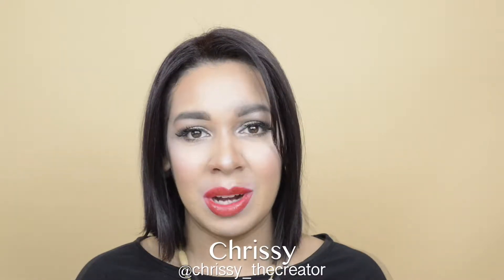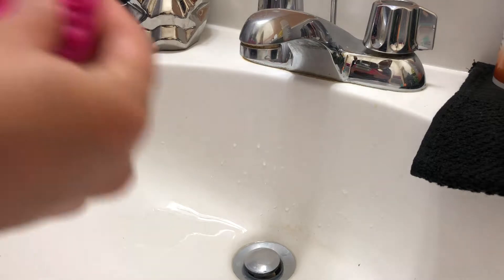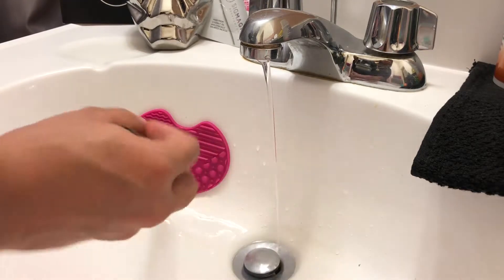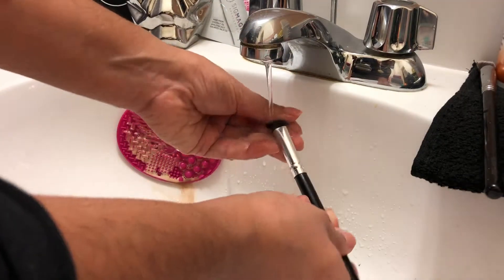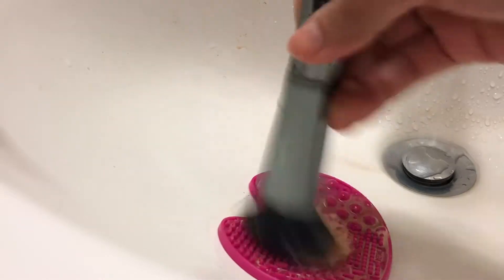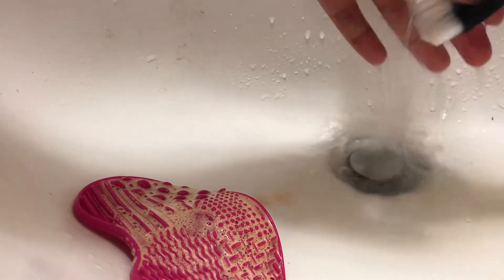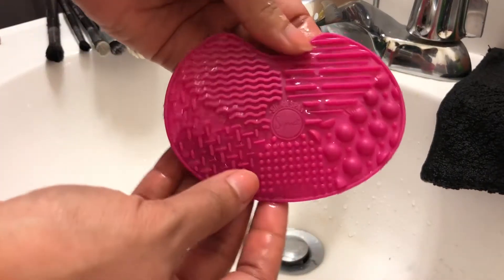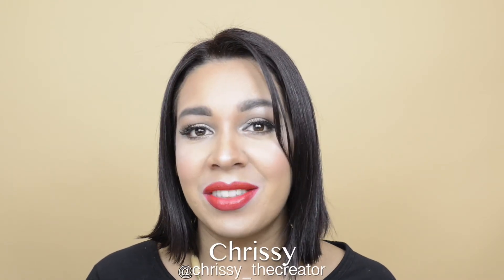HOW I CLEAN MY MAKEUP BRUSHES | Sigma Sigmagic Brush Shampoo Review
In this video, you'll see how I clean my makeup brushes. As a Sigma Pro member, I've received the Sigmagic Brush Shampoo, to see what I thought of this product, watch now!!